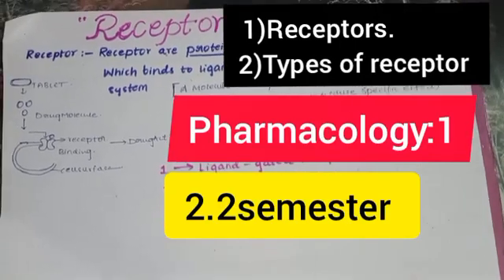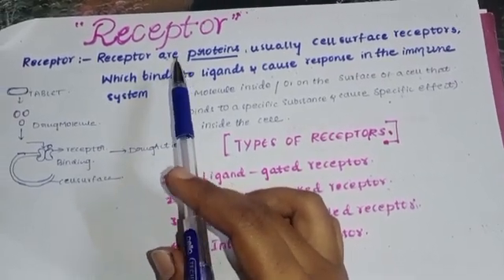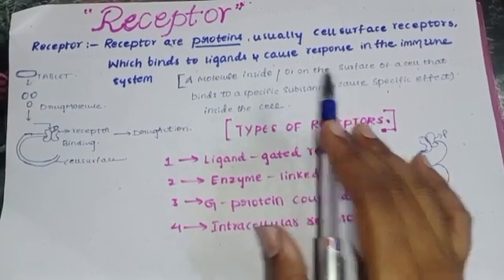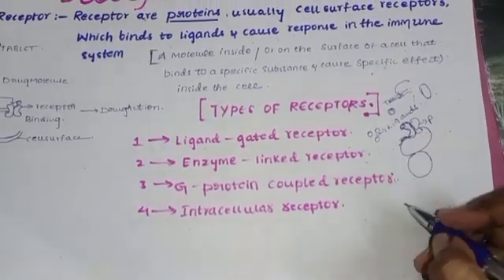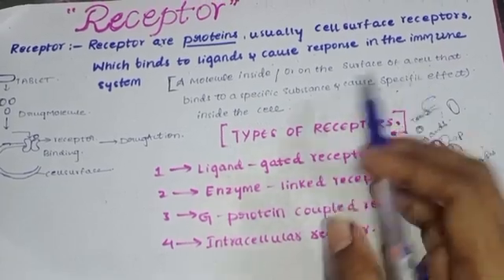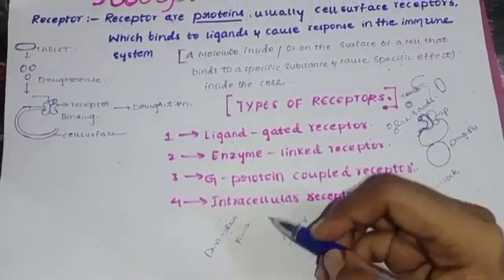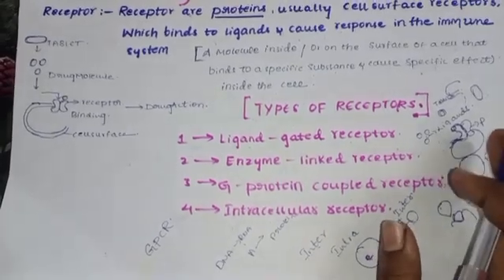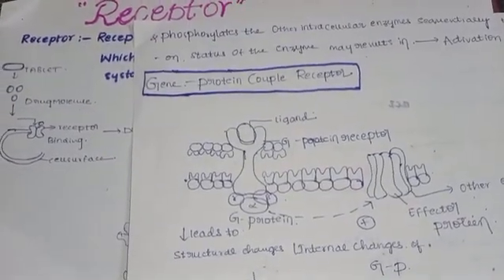2.2semester ||Receptors, types of receptors ||pharmacology:1in telugu in detail #.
2.2semester ||Receptors, types of receptors ||pharmacology:1in telugu in detail #.